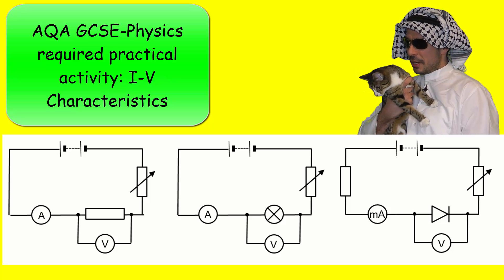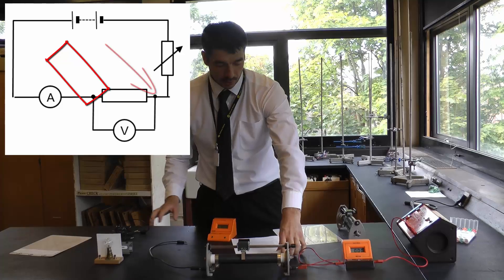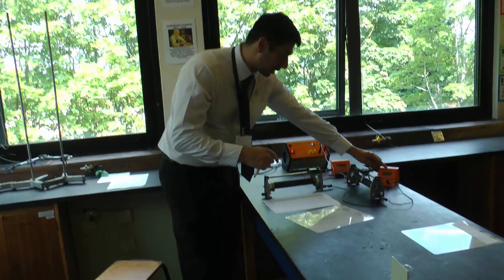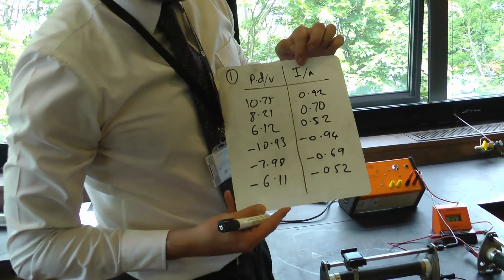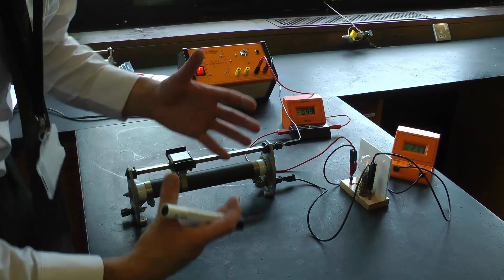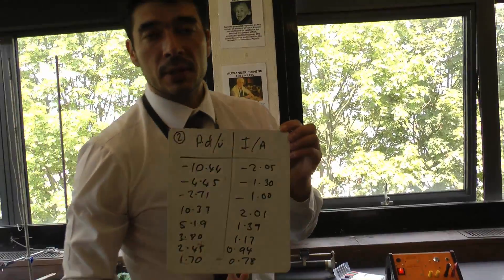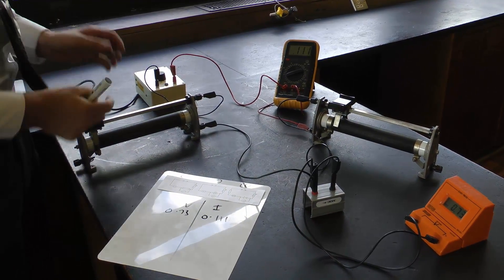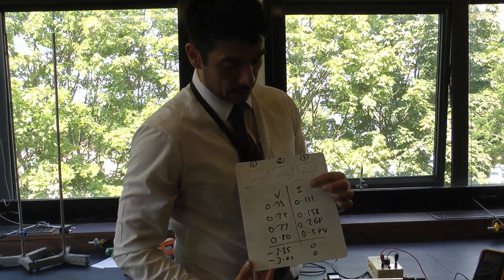Physics required practical activity: I-V Characteristics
How to perform the AQA required practical